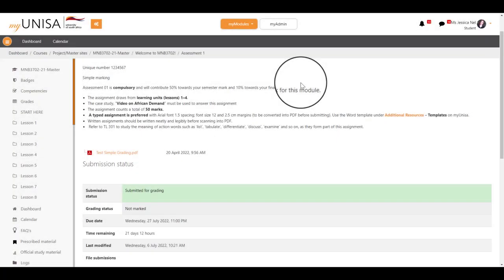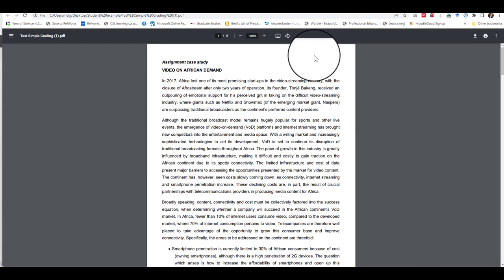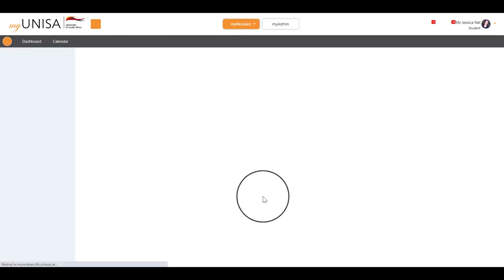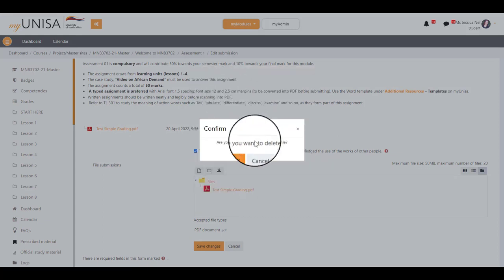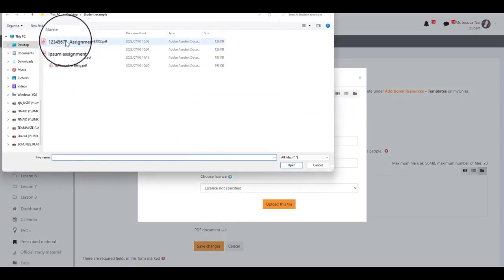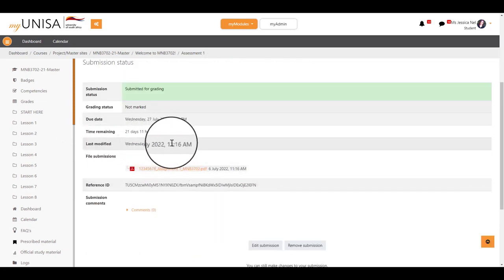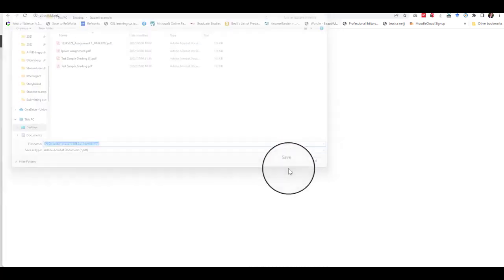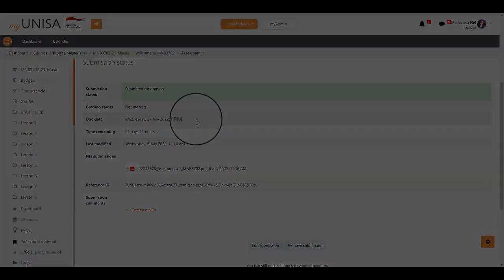DLO 37 myModules Editing or replacing a submission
myModules   Editing or replacing a submission